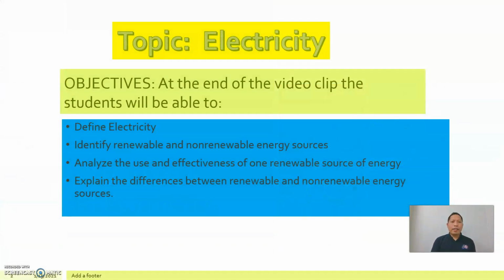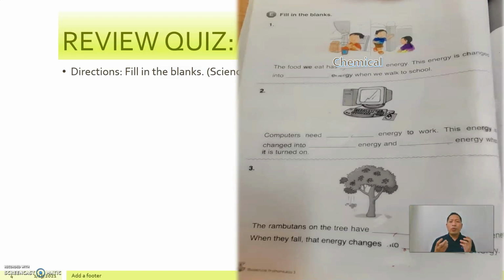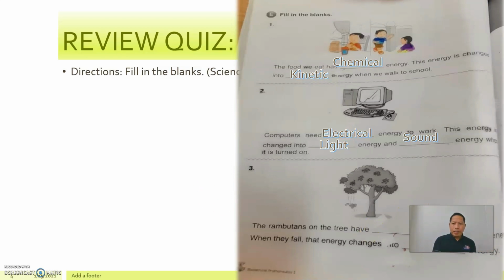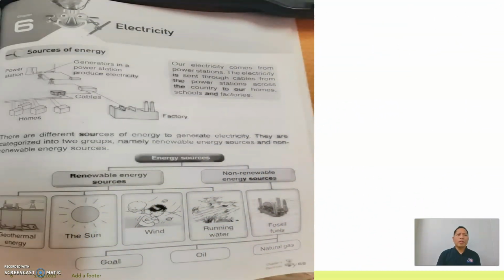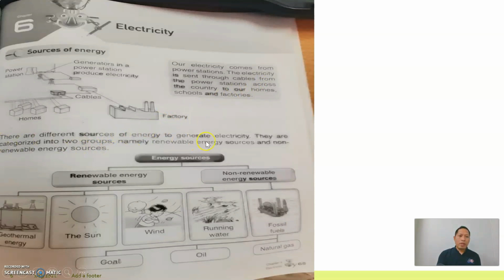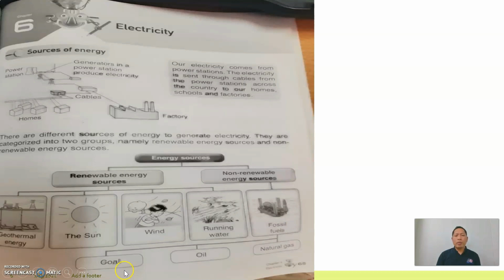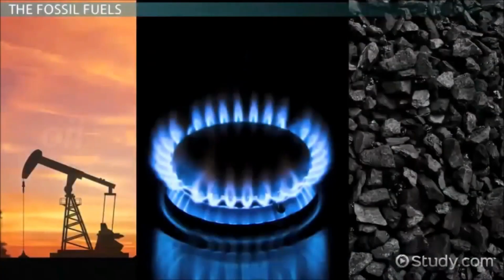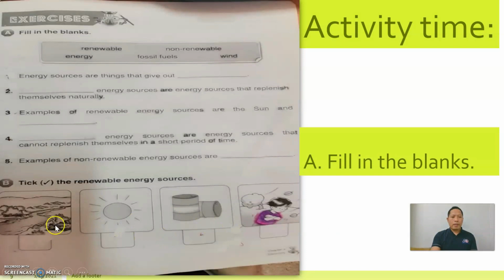SCIENCE 3 3rd week online Video Clip